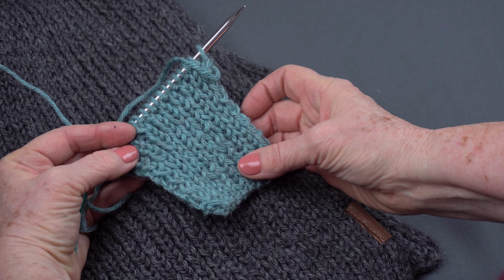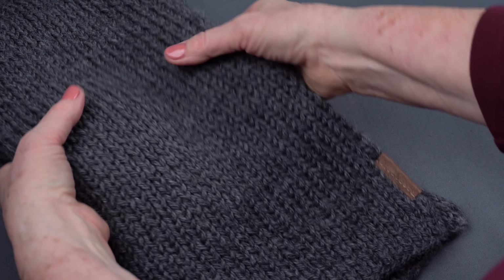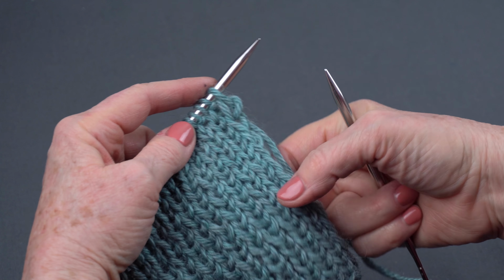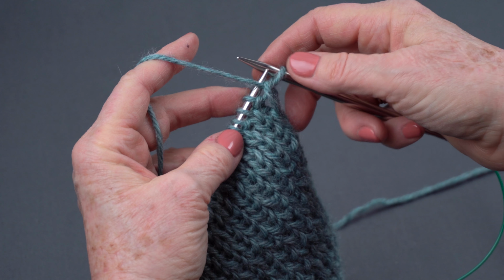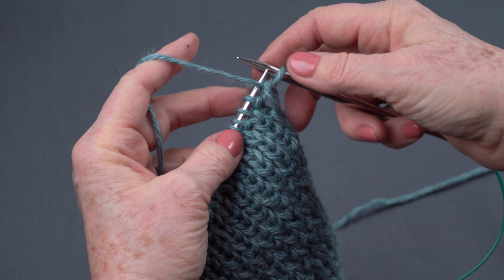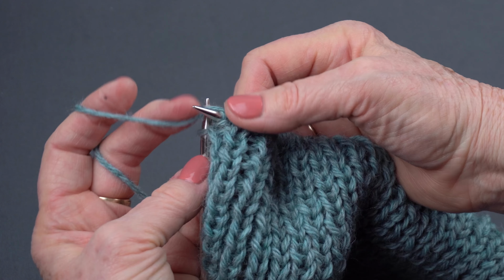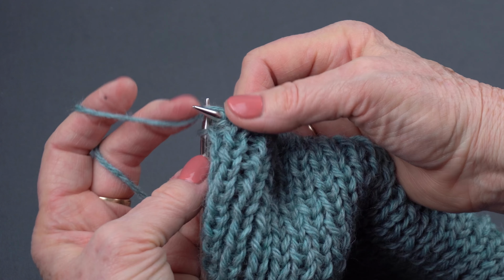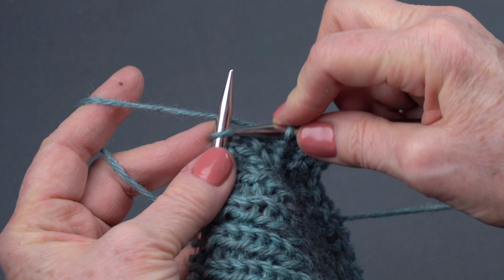Knitting 101 - How to Slip the Edge Stitch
Hi there! In this quick video tutorial our resident knitter Arline will teach you how to slip the edge stitch when making a knitted scarf.

Lia Griffith is a designer, maker and handcrafted lifestyle expert who began blogging to share her unique paper flower designs. Now, along with her team, Lia inspires millions worldwide to reconnect with their creativity through daily DIY projects, tutorials and videos